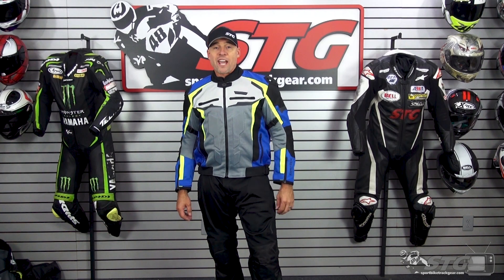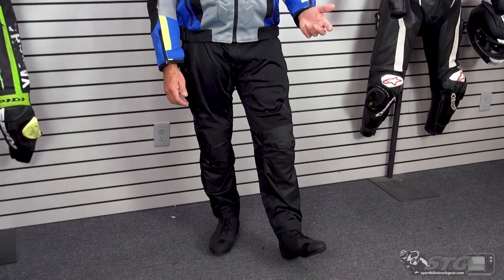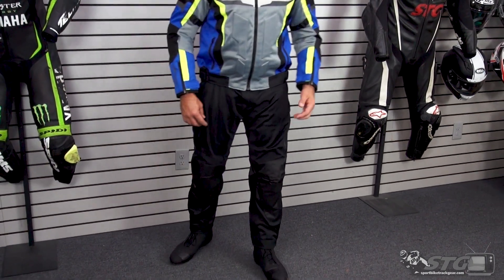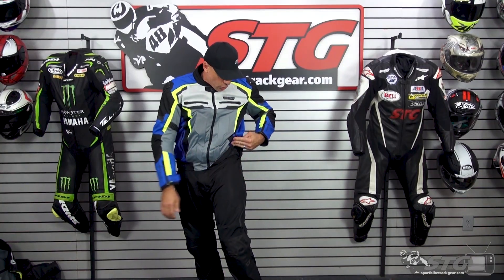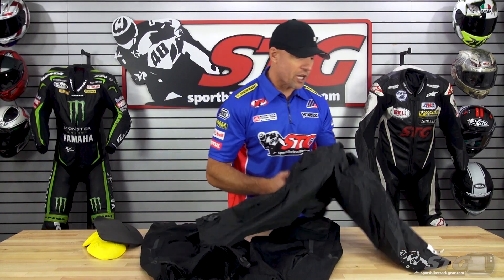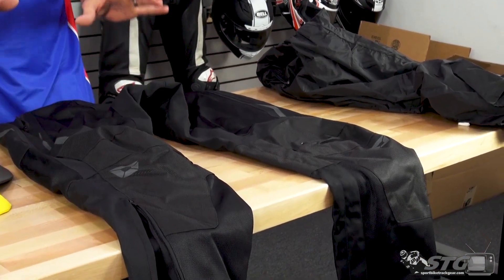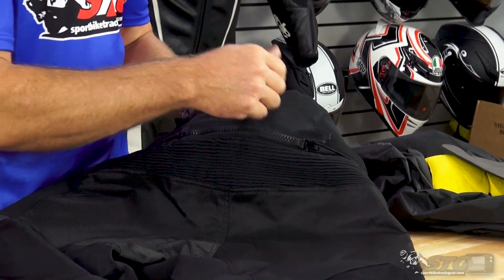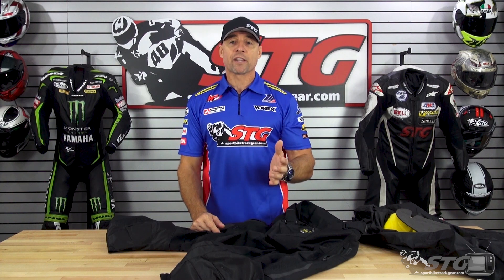Cortech Hyper-Flo Air Pant Review | Sportbike Track Gear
HYPER-FLO MENS AIR PANTS

Abrasion-resistant 600D polyester shell with mesh panels
Abrasion-resistant 1000D nylon dobby on knees and seat
Full-length zip-out waterproof liner
CE-level 2 SAFE-TECH adjustable knee armor
Removable EVA foam hip pads (fits SAFE-TECH 720 hip pad)
Includes an 8” pant-to-jacket zipper attachment with jacket side included
Genuine YKK® zippers